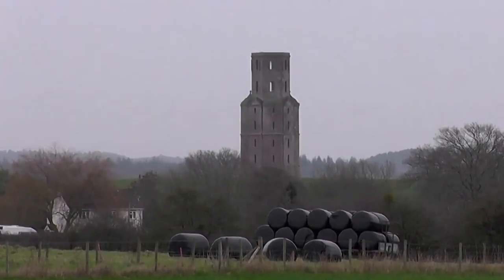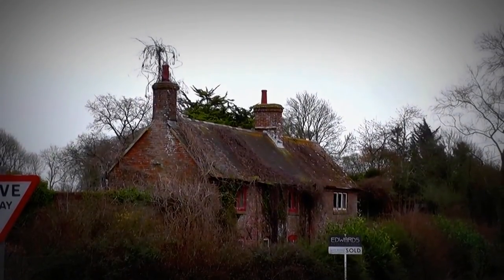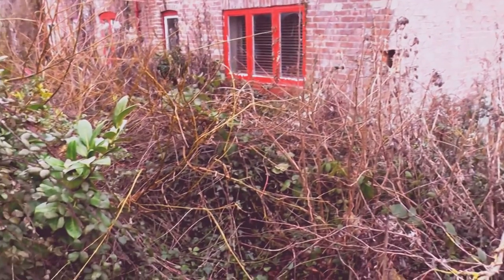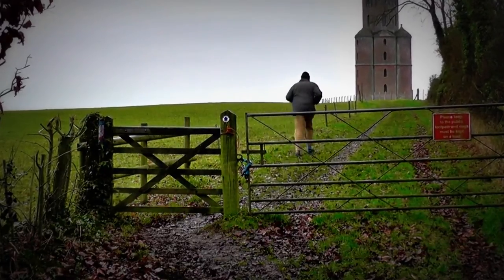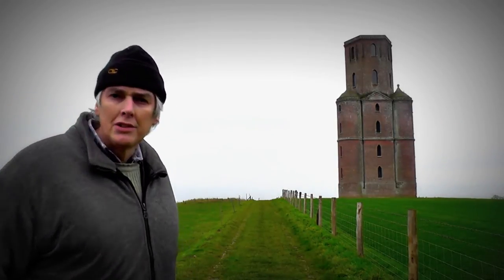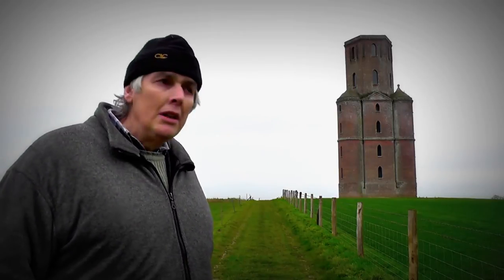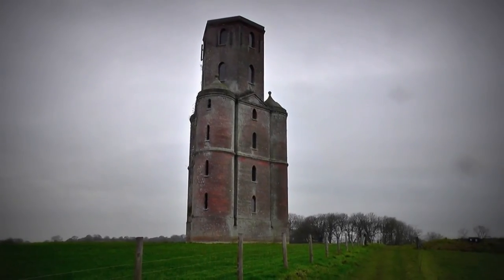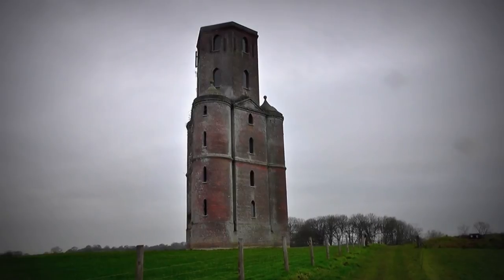Horton Tower, Sturt Tower, Charlbury Common, Dorset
I had a few false starts when looking for this tower, Lost my sense of direction completely. It is large and in reasonably good state of repair.  It was in very poor condition at the time of the BBC Robert Fripp Documentaries. But the people who are using it as a mobile phone mast have put a roof on it and repaired the brickwork,

The tower was built by Humphrey Sturt, lord of the manor of Horton and MP for Dorset, and may have been intended as an observatory or to provide views of the local hunt making its way across the landscape. It’s so tall, and so bizarre with its combination of turrets and octagonal top, that it became known as Sturt’s folly. But let’s be grateful to Sturt for building this tower, which both enhances the view by its presence and gives us a pleasant, extra shock when we get up close to it and realise how big it really is. I for one am grateful that Mr Sturt wanted a good view, across the land or into the heavens.

My YouTube site used to be called simbo57 but then Google wanted us to use real names to try to make trolls more accountable so I have reverted to my real name John Simpson.  I am not the news reporter or the boxer.  To work out who I am please watch my videos.  To find out who someone is you need to drill down into their personality and try and find out what makes them tick.  This can be interesting!